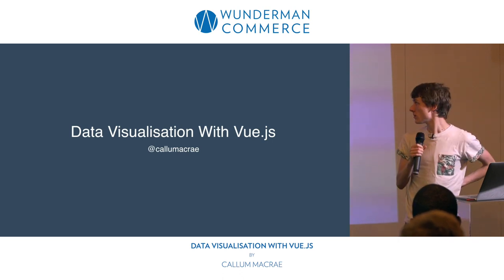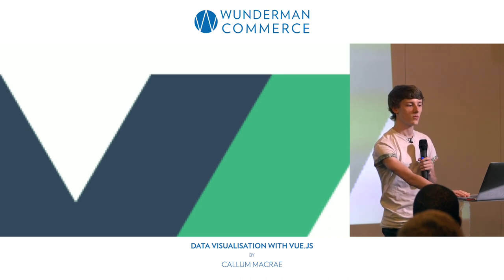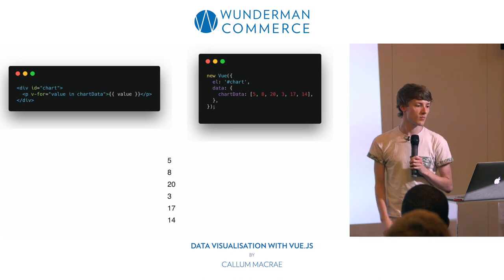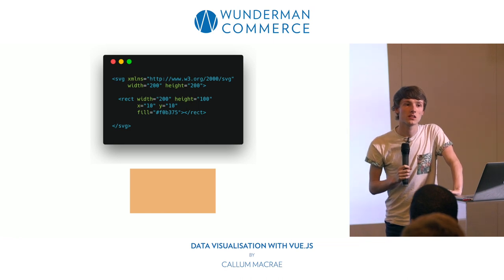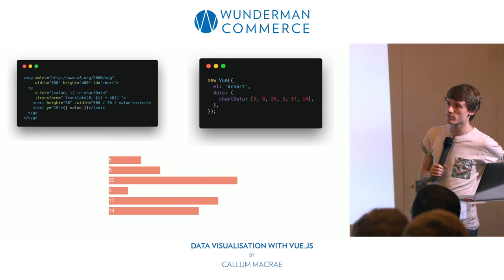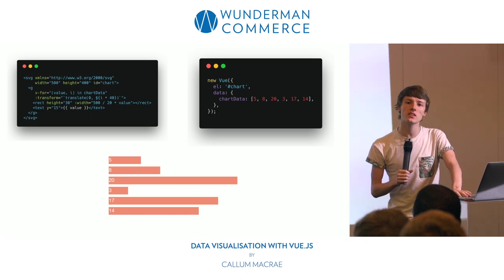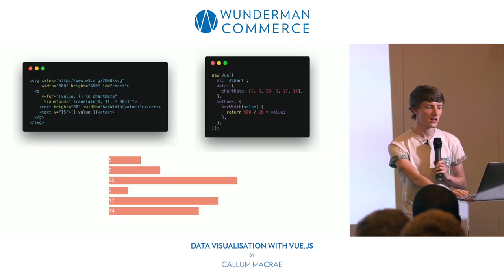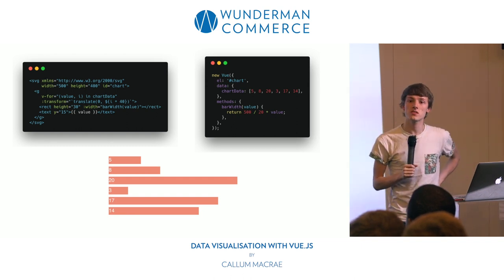Data visualisation with Vue.JS - Callum Macrae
Callum Macrae is a JavaScript developer and occasional musician based in London, UK, working at SamKnows to make the internet faster for everyone. His current favourite things to work with are Vue, and SVGs (but only sometimes at the same time). He regularly contributes to open source projects including gulp and his own projects and is the author of Vue.js: Up and Running, a book about getting started with Vue.js. He can be found on Twitter and GitHub as @callumacrae. He is also the Co organiser of Vue.JS London Meet Up